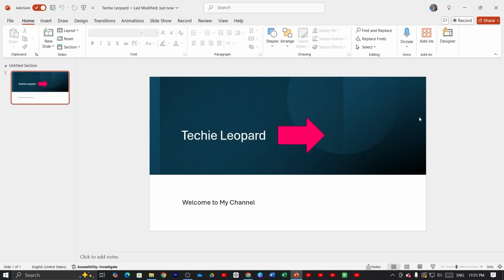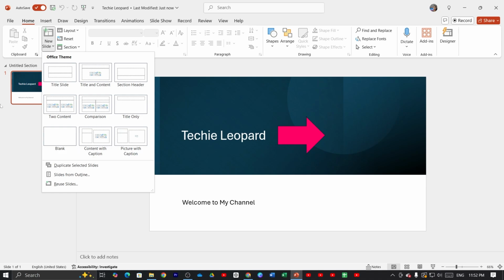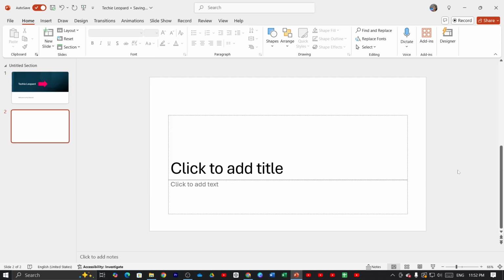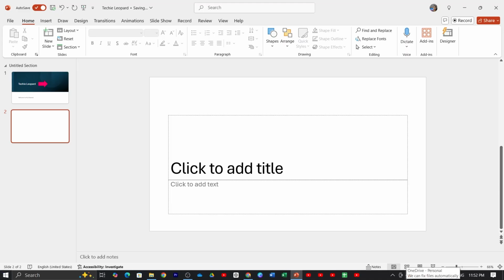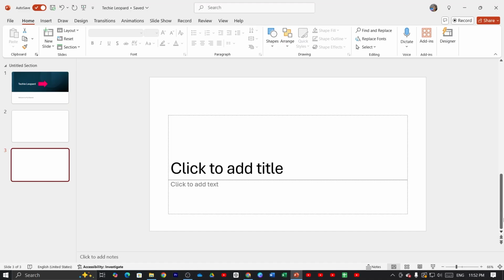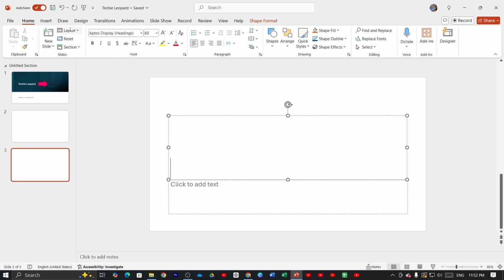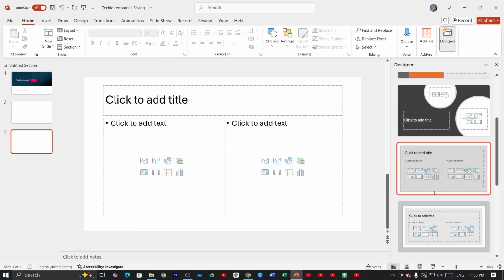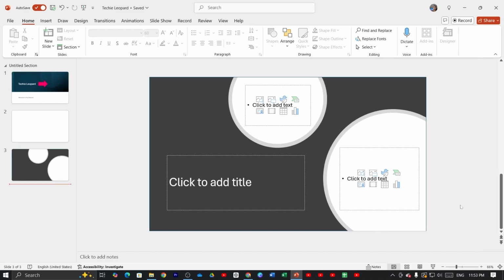How to Create New Slide on Microsoft PowerPoint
A quick tutorial on, how to create new slide on Microsoft PowerPoint.